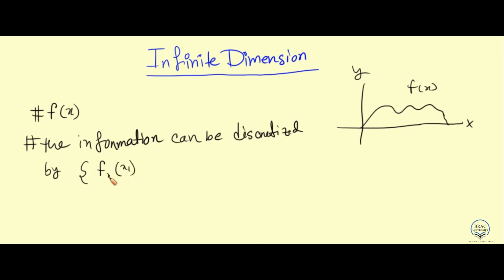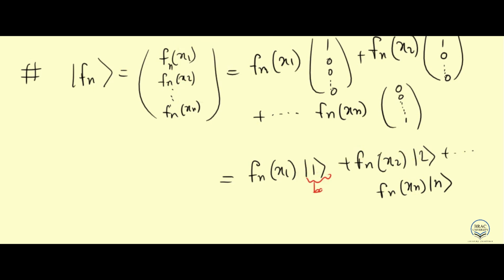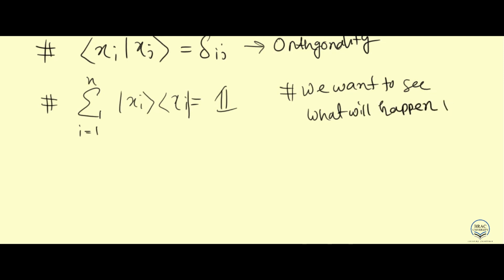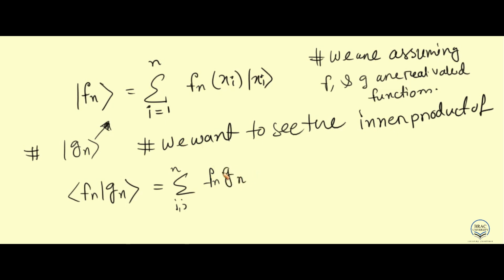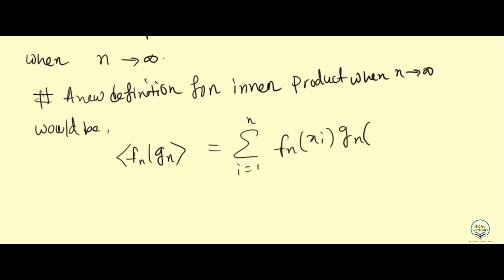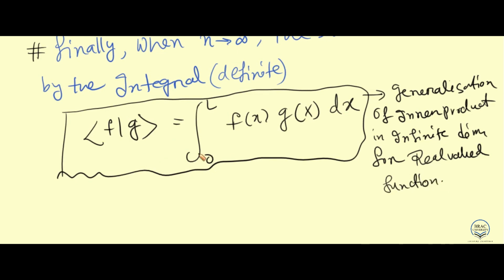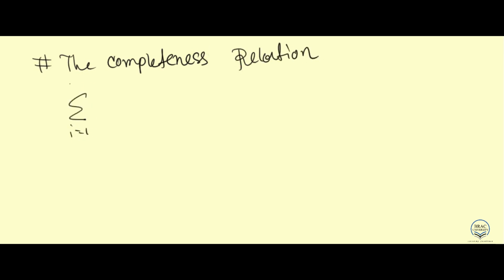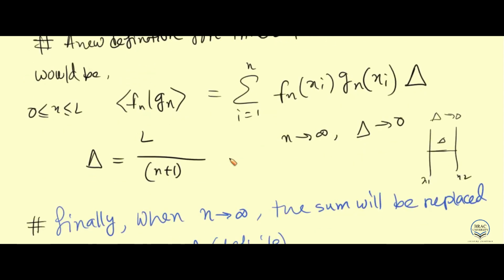INF 4 L4